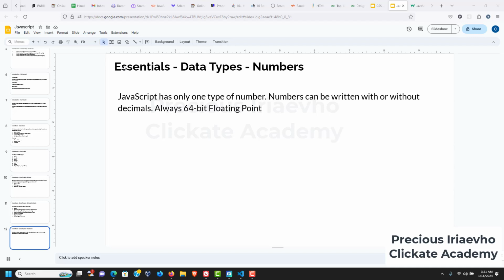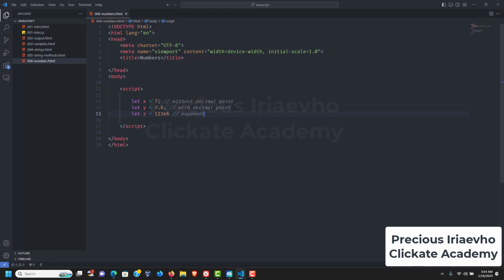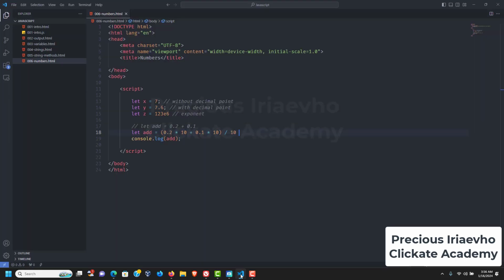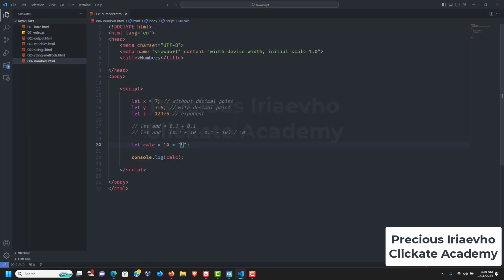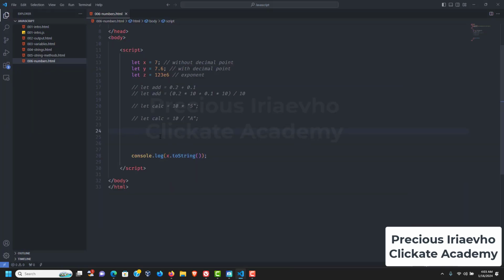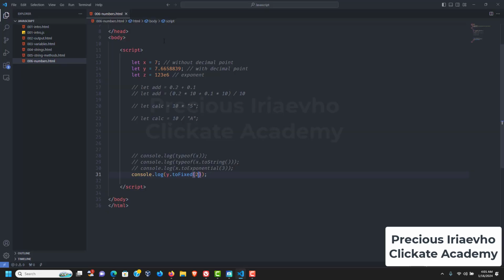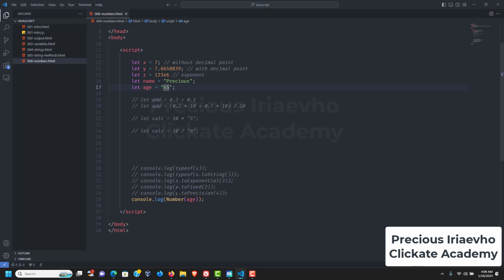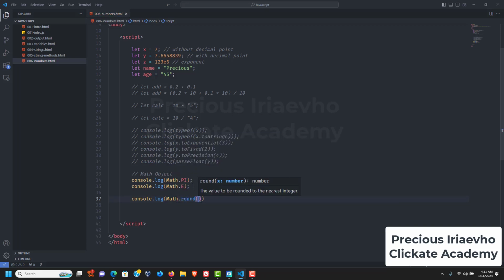Learn JavaScript with Precious Iriaevho (JavaScript Tutorial Video Part 3)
In this JavaScript Tutorial Video, we go over the following:

- JavaScript Numbers
- JavaScript Number Methods
- JavaScript Math Methods